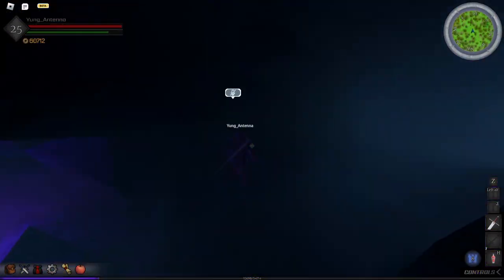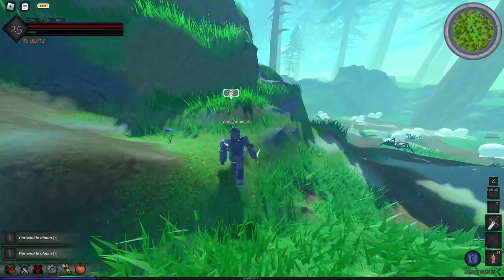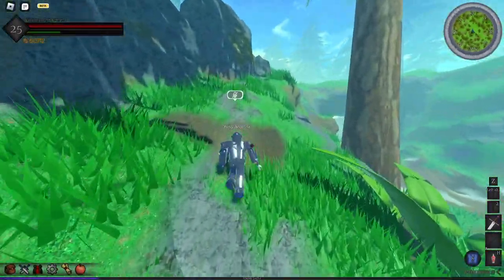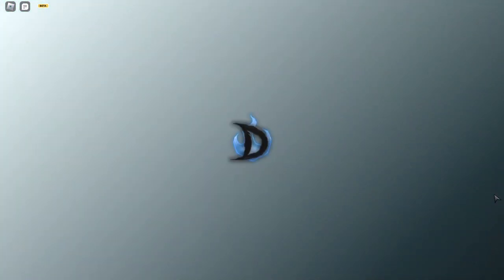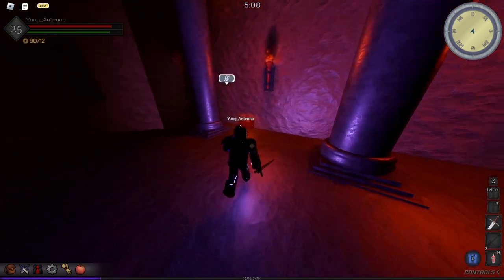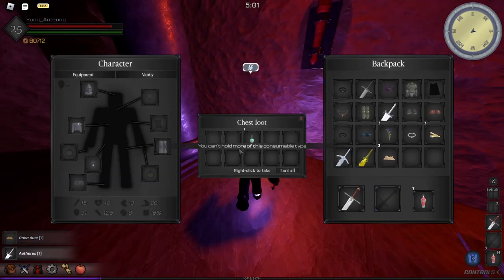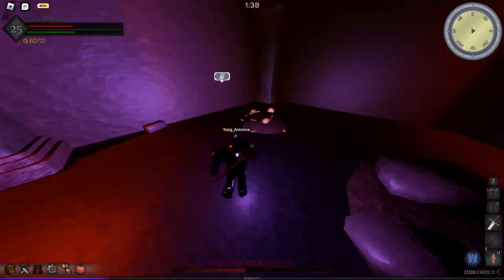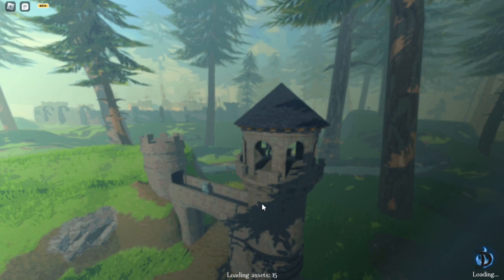How To Beat A Tier One Crypt In Dystovia With Trash armor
┗━━━┻━━┻━━┻━━┻━━┻┛┗┻━━┻━━┛ Or no destiny
Other Vids

How to beat a tier 2 crypt with a low level: Out soon

Every quest in the game (how to get fairy ring and moonshine) : Out soon